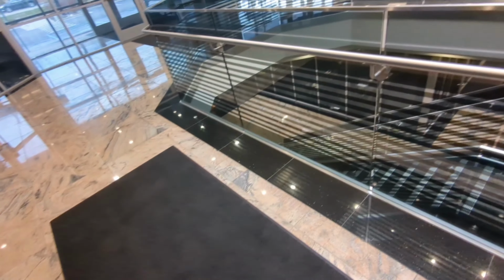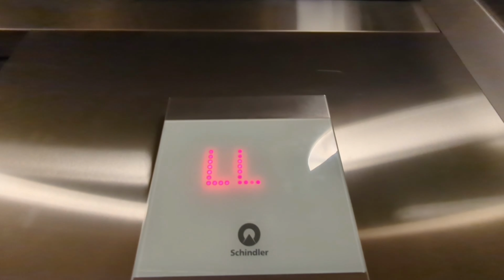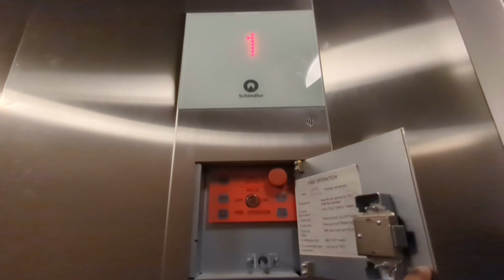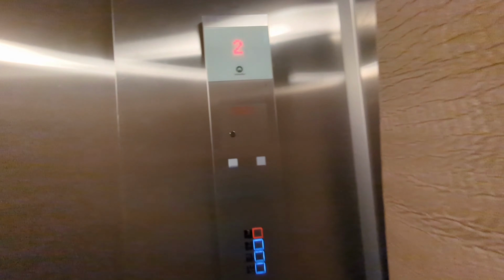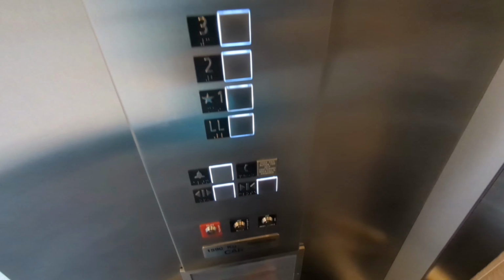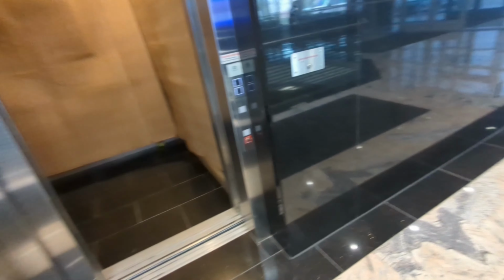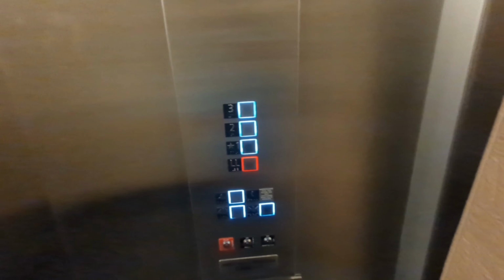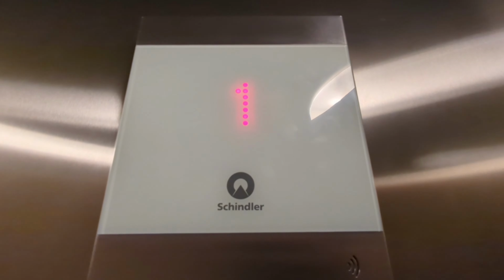My very first RARE Schindler 3300XL MRL Traction Elevator at Freedom Plaza Farmington, MI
OMG, I cannot believe that this is my first EVER Schindler 3300 MRL Traction Elevator with EPCO Linea 100 FI GS buttons.

The 1 downside:
The panel layout...
Badly placed phone and alarm button.

The upsides:

Instant safety break,
Glowing backlit buttons (Baby blue)
Glass lights for Fire Service, emergency power, (except for Elevator Communications Failure (ECF)
I've NEVER seen this type of Schindler elevator with EPCO Linea 100 FI GS buttons. I love the cab that hasn't been opened up yet, and they've slimmed the call panel down onto the outer door frame.
The glowing buttons are my favorite!!!